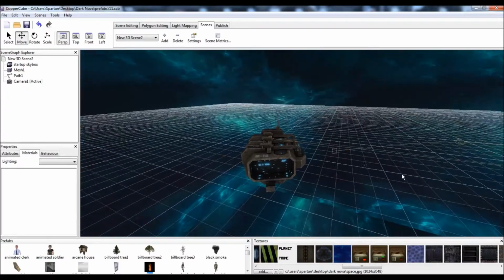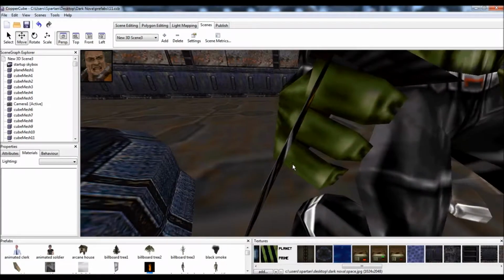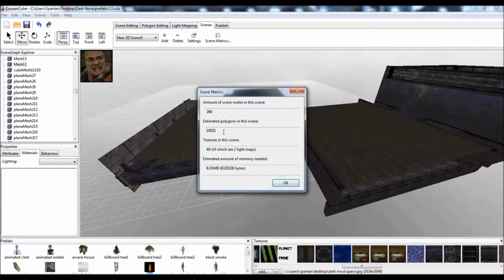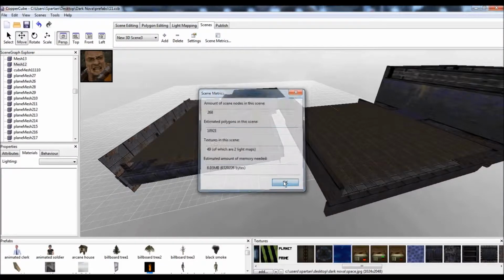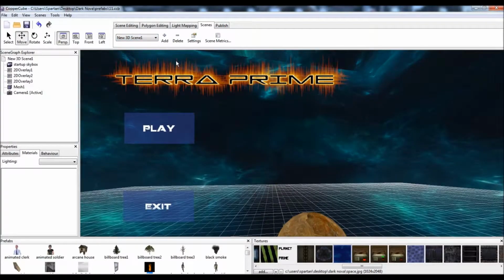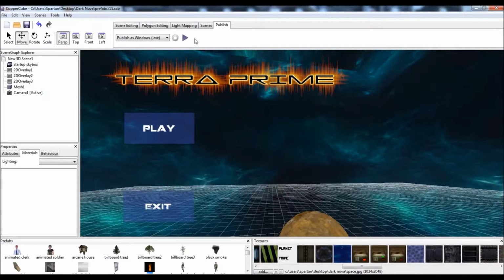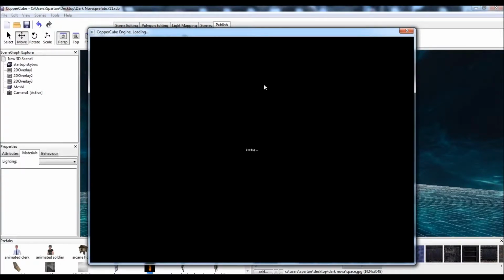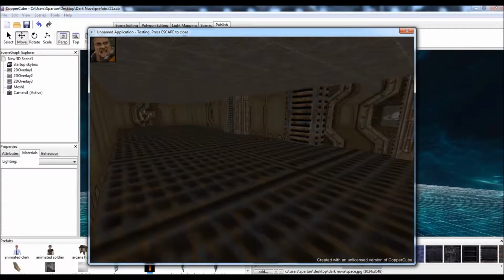Terra prime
Just another demo to show you guys whats to expect in the next tutorial.